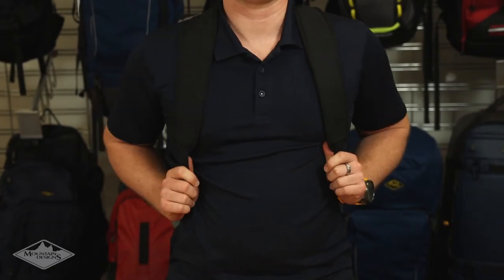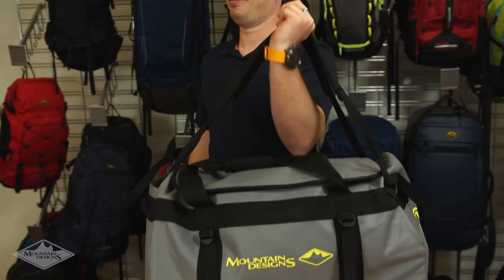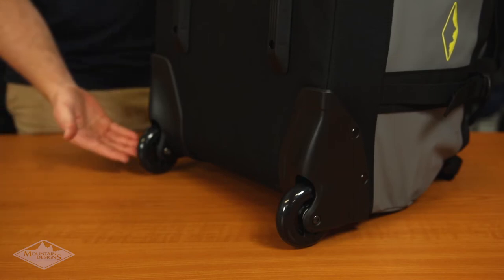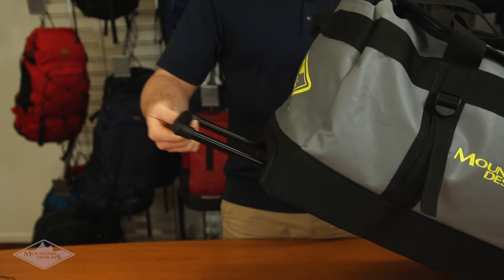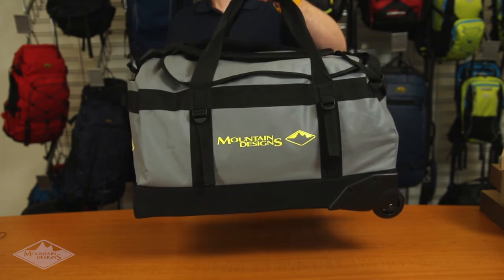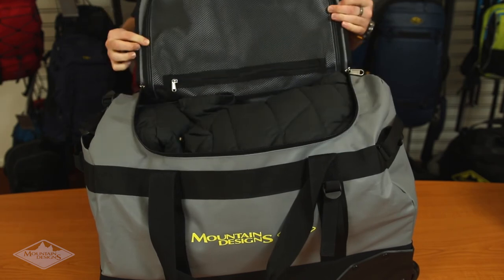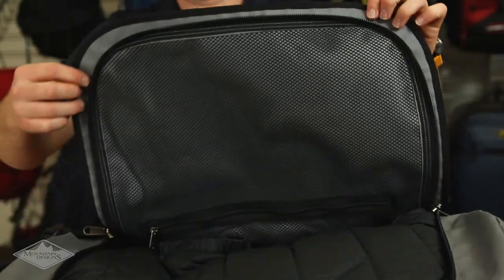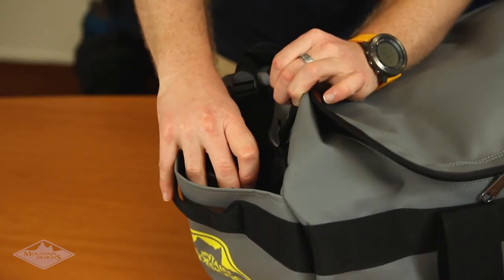Mountain Designs 70 & 95L Expedition Roller Duffle Bag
The Mountain Designs Expedition Roller Duffle Bag is a sturdy travel bag that’s available in 70 and 95 litre sizes.